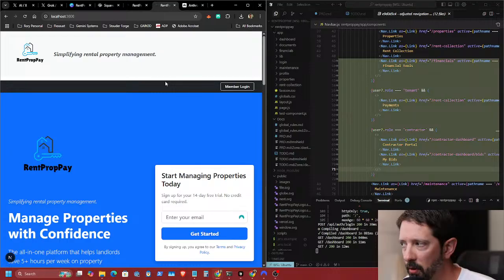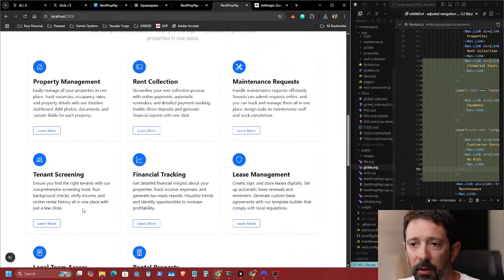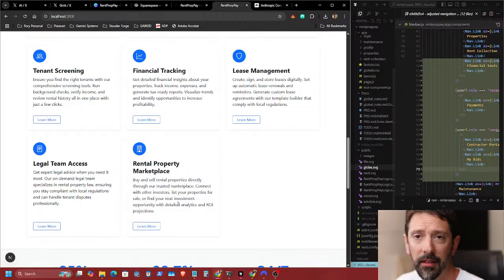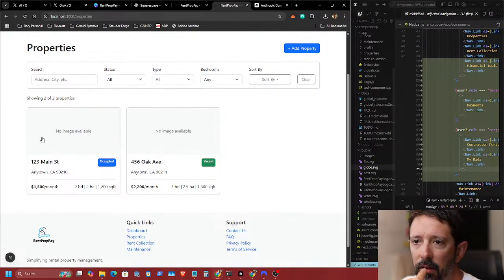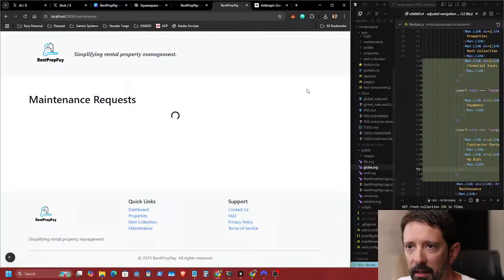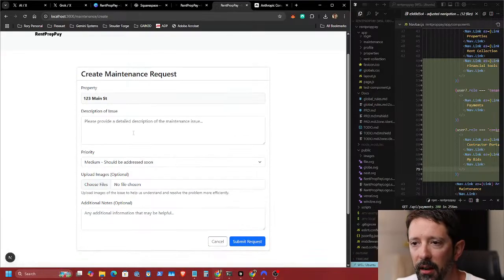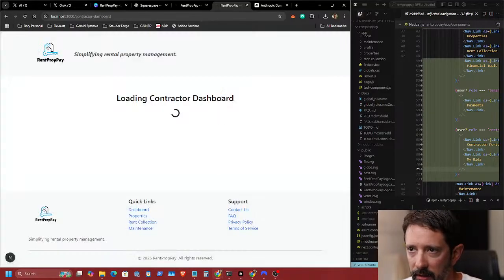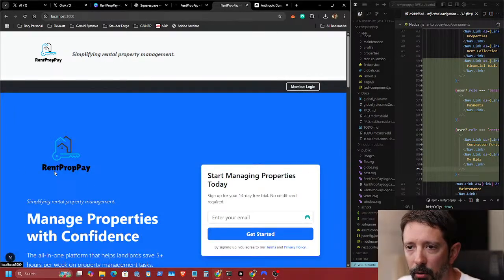Claude code AI building RentPropPay a web app simplifying rental property management.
In this part one, we demo the current framework built out and the potential of what the app is designed to do.